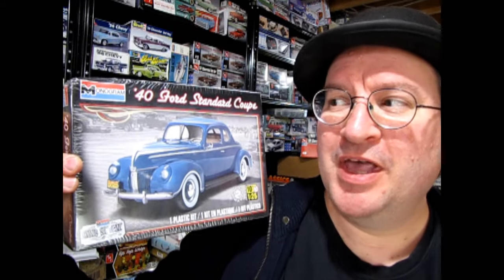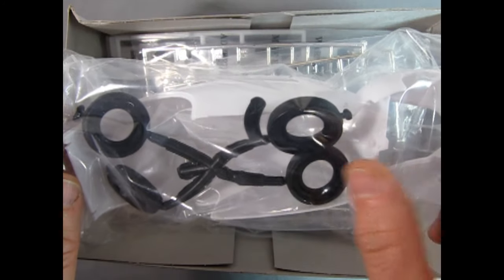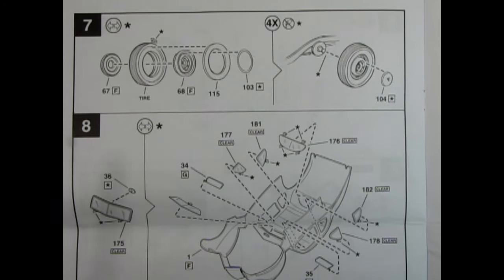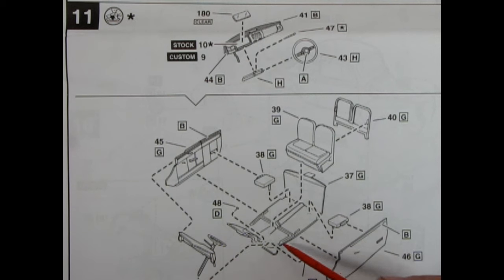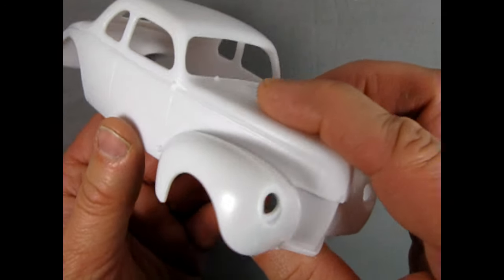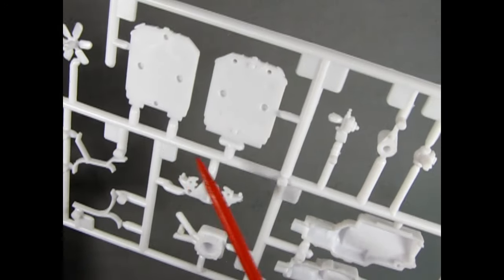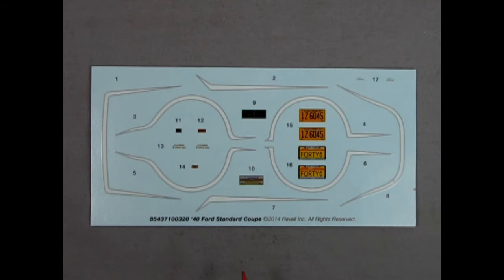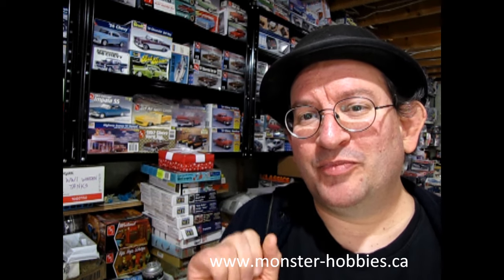Model Car Garage - The Monogram 1940 Ford Standard Coupe